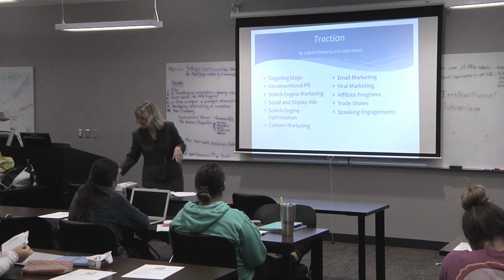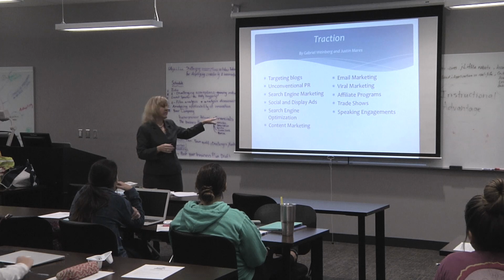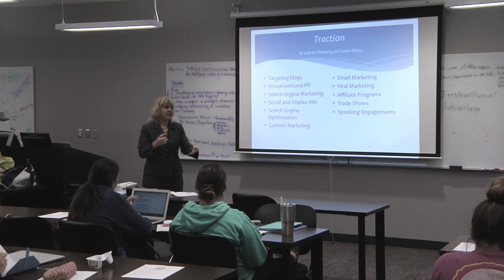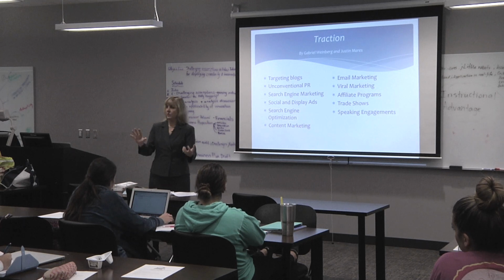Cloud Nine Learning UT Presentation Part 4